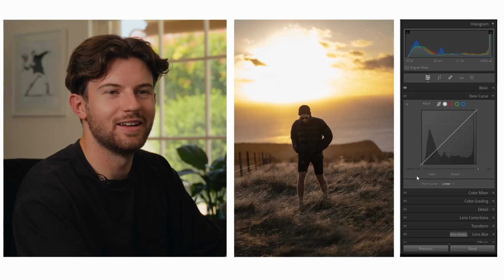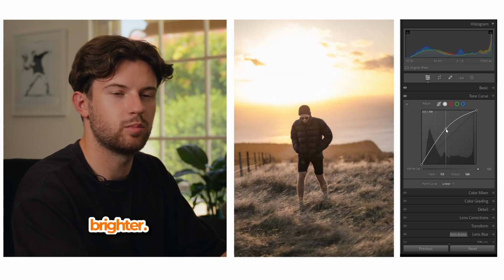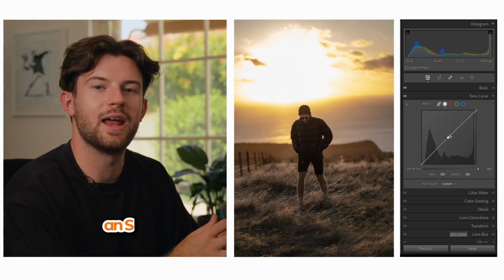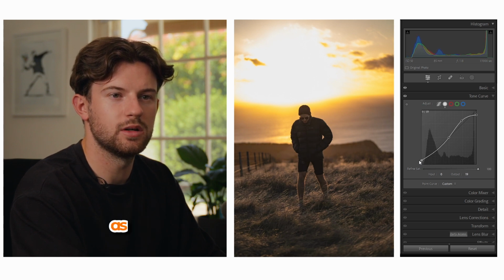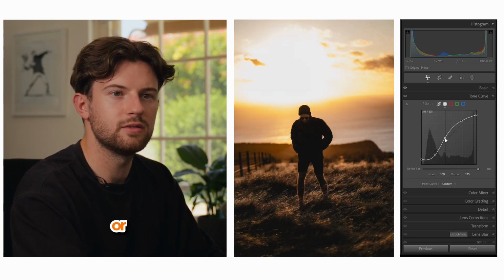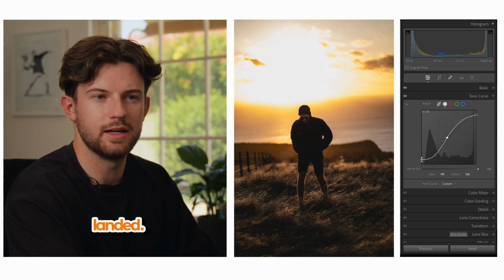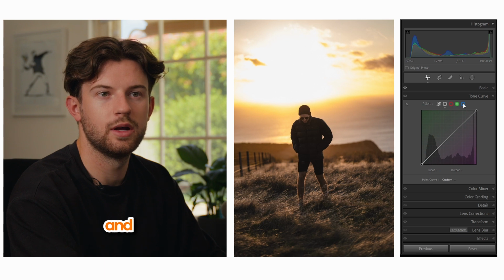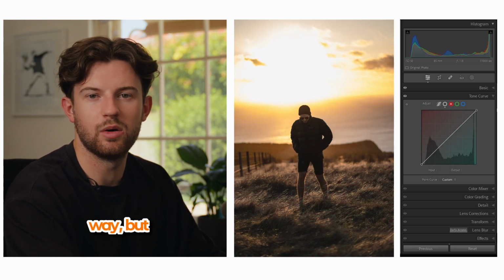Lesson 14: Tone Curve Tutorial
[Day 14 / 30] TONE CURVE 📈

Hopefully today I teach you a little about the time curve so you can take it and apply to your images.

We talk about how to use and read the curve whilst also learning about a common trick to add contrast to your images. To give them a bit of POP! 🍾

If you learnt something new maybe share it with a friend.

Cheers
Ethan